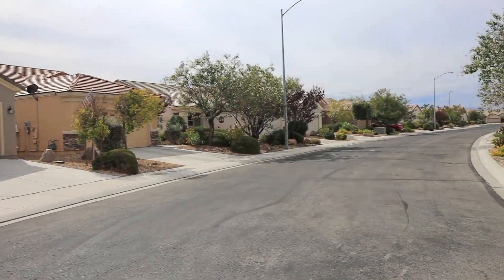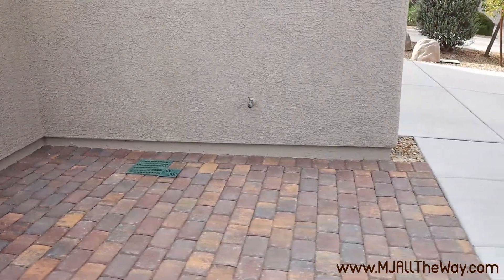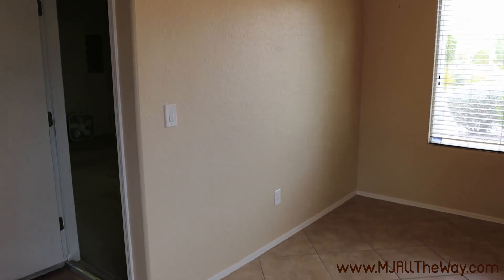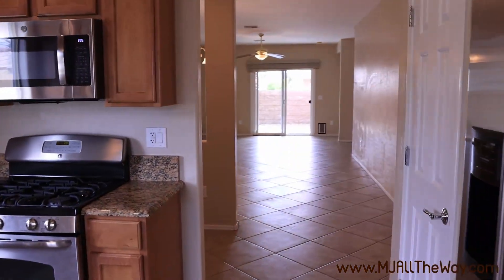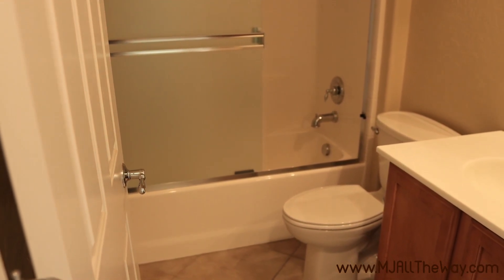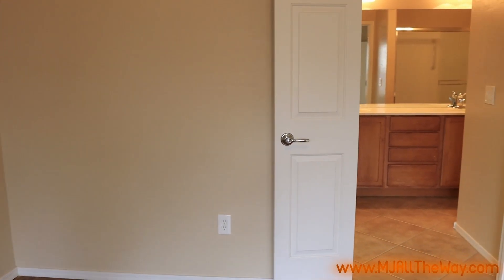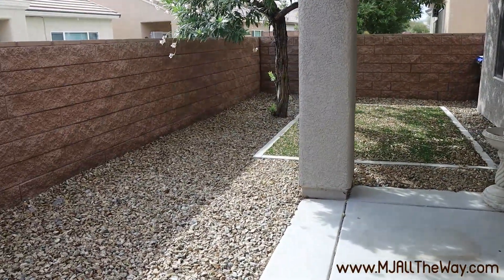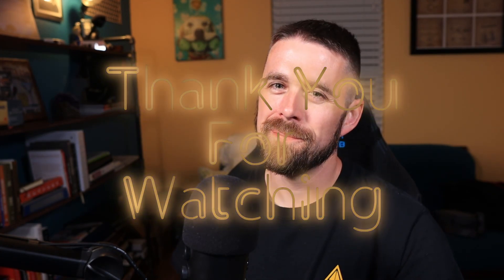Just Listed in Sun City Aliante North Las Vegas Nevada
JUST LISTED! Large Corner Lot Perfectly Located in the Amenity Rich Sun City Aliante 55+ Community. This Stunning Home Is Move-In Ready Featuring a Separated Primary Suite From the Other Bedrooms, Upgraded Diagonal Cut Ceramic Tile, Granite Counter Tops with Matching Maple Cabinetry, Stainless Steal Appliances, Ceiling Fans, Washer & Dryer Included, Water Softener, Private Covered Patio, Finished Backyard With Artificial Turf, Block Wall and Much More! Enjoy the Tour!!!

🔻 Home Features 🔻
✅ Single Story
✅ 1,420 Square Feet
✅ Large Corner Lot
✅ 3 Bedrooms
✅ 1.75 Bathrooms
✅ Private Covered Patio
✅ Finished Backyard
✅ Easy to Maintain Desert Landscaping
✅ 2 Bay Garage
✅ All Shown Appliances Included

Michael Jaumotte
Realtor® S.0190079
BHHS Nevada Properties
The Dolly Hulet Group

🏡 Easy Las Vegas MLS Access via my MobilityRE app, simply text "LOOK3662" to 32323

🏡Check out my Showing New page to see more models by all the builders around Las Vegas

🔻 Gear 🔻
🔵 DJI Mavic Mini 2
🔵 Canon M6 Mark II
🔵 Sigma 16mm f/1.4 Contemporary Prime Lens
🔵 Rode Wireless GO II
🔵 Blue Yeti Caster Combo Kit
🔵 DJI Ronin-SC
🔵 Blackmagic Design DaVinci Resolve Studio

Links may have financial gain for Michael Jaumotte.

Any used media use is by fair-use only.